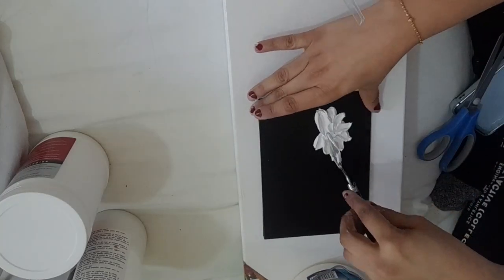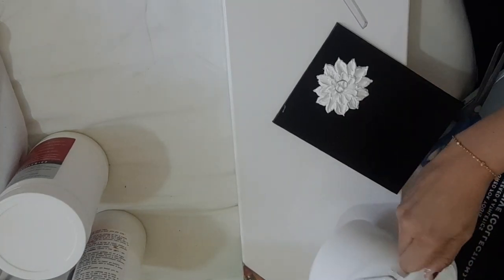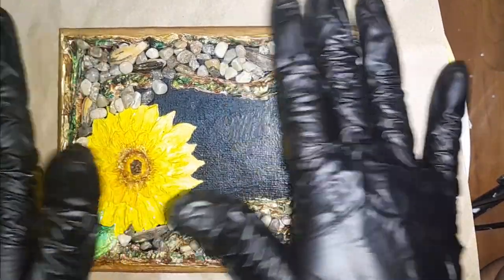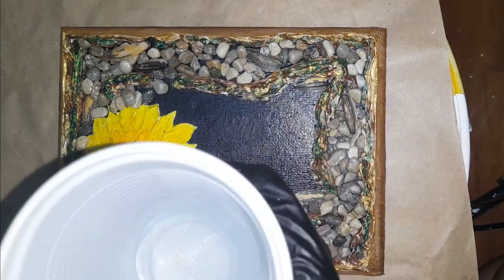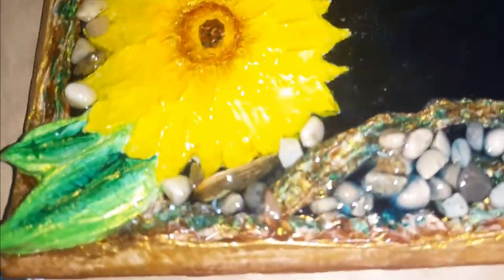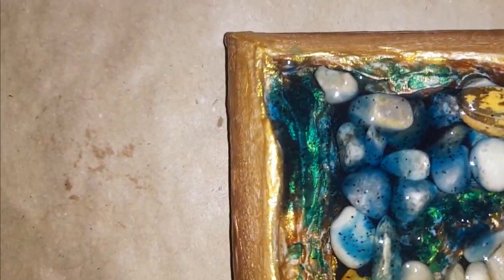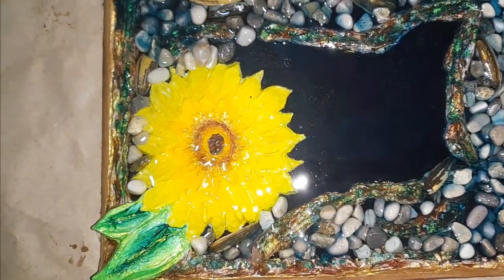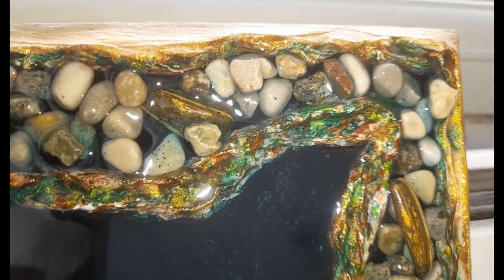#28 - WOW!! Nature Representation w/ Textured Work of Art - MUST WATCH.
Hi Everyone,

I am so glad I manage to finish this piece. I love nature and I wanted to do something related using different techniques. I am a fluid artist, but, I love learning other arts too, and I am always open to new things. I hope you all enjoy it.

Materials and Colours I used:

PEBEOS:
Iridescent rich gold
Pebeo Primary Yellow
Pebeo Metallic Bronze
Wilko Brown
Pebeo Iridescent green yellow
Pebeo Transparent phtalocyanne emerald

Texture:
Filler
Gesso
PVA
Liquitex Gloss Medium
Water

RESIN to seal the piece and add interest to the texture such as water feeling.

Natural emotions - Muspace
Miss You - Offical Sound Studio
A cup of coffee - Muspace
About you - Muspace
Fire Fly (pt1) Official Sound Studio

👉🏽For any enquire or commissions: 🙏🏼

Thank you everyone for the support once again, it is really important all of you and every time you watch my videos, all words, everything, so thank you.
Trust me, it is just great to do art. And I hope it grows more and more each day.